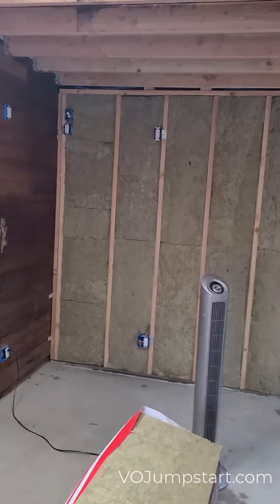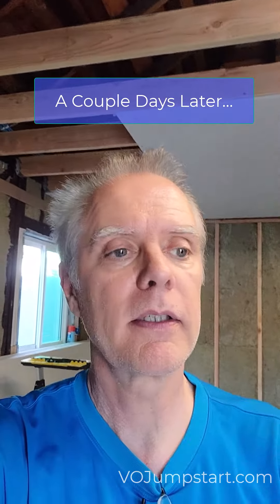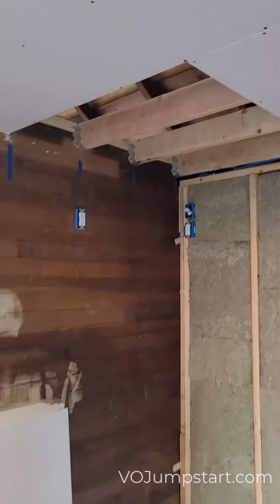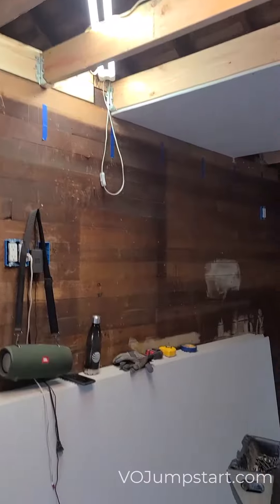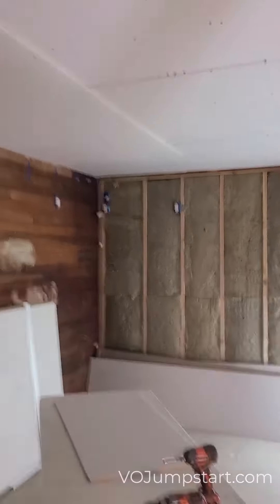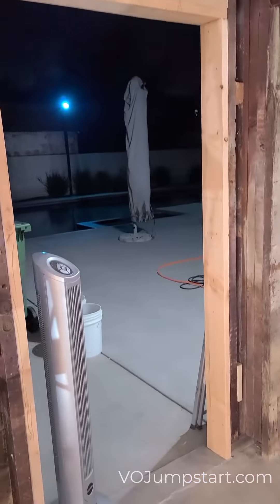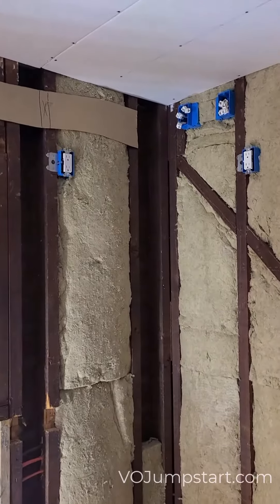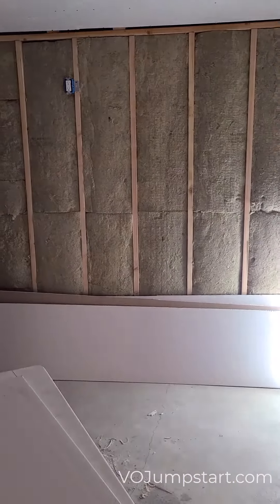Recording Space Build p8: Converting garage to isolated Recording Space.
Part 8: In-wall insulation 90% finished. New doors in progress. Ceiling drywall started.

Starting with the garage space, follow the series to see a major transformation including sound treatments, electrical, networking, lights and more. Dusty old garage, to bright shiny YouTube studio.

This project is for a friend who has over 1.3 MILLION subscribers on YouTube.